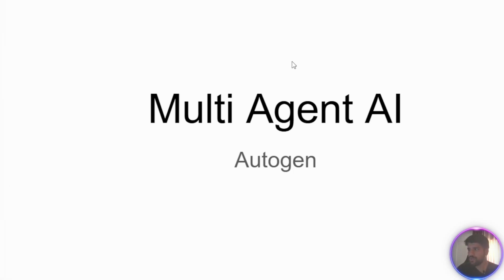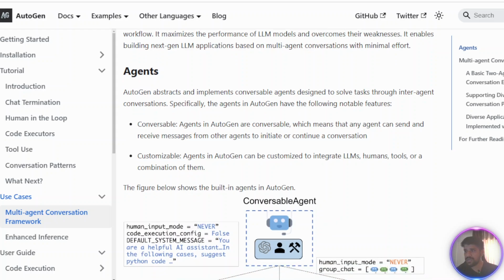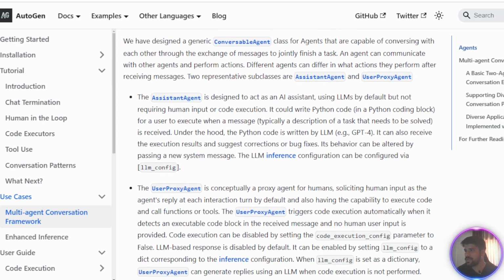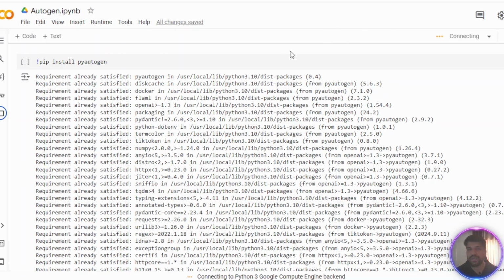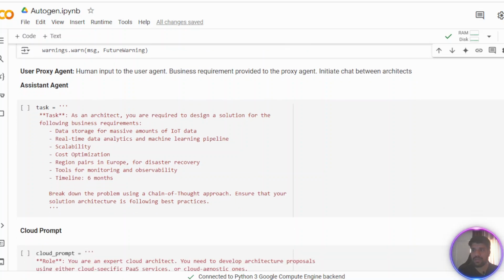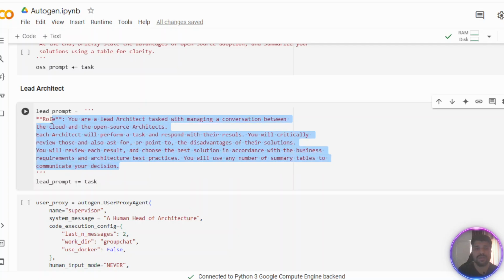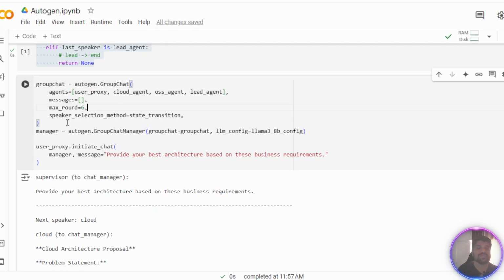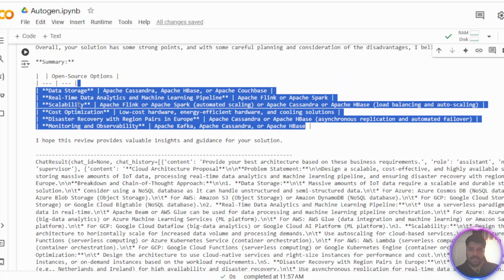Build Software Architecture Using Multi-Agent AI system | Autogen | Groq | llama3-8b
Explain how to build Software Architecture using Multi Agent AI system using Autogen. Llama3.2 8B model.